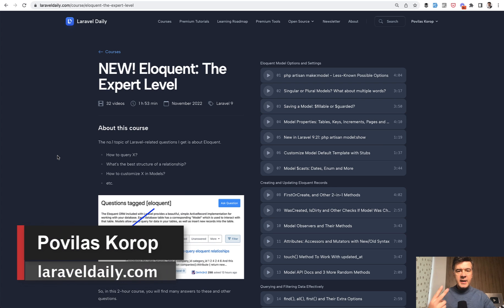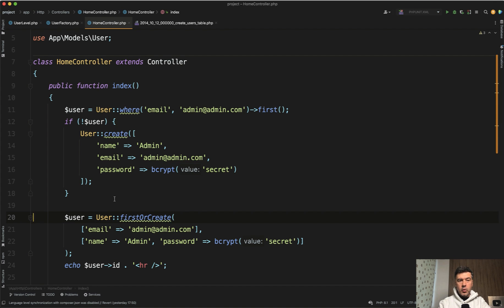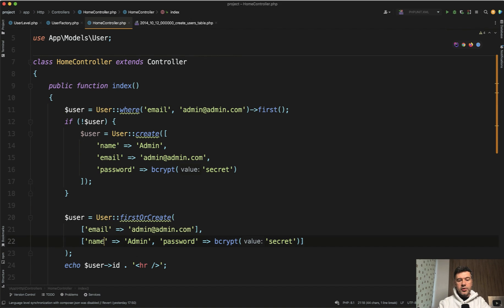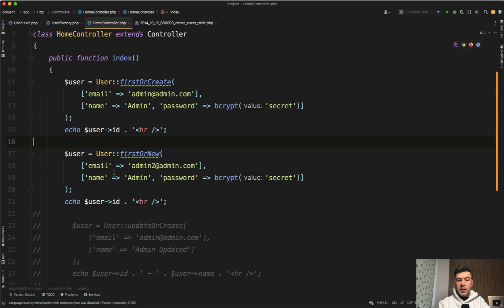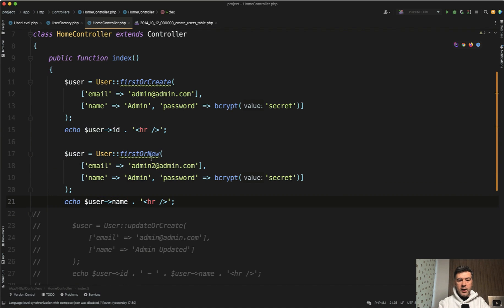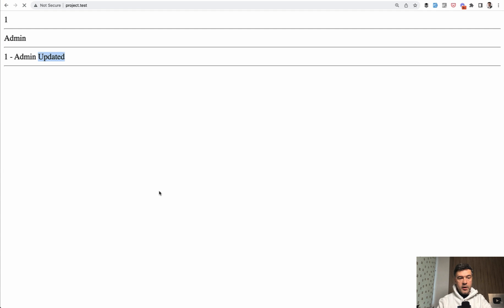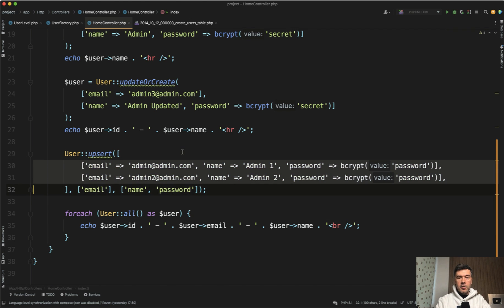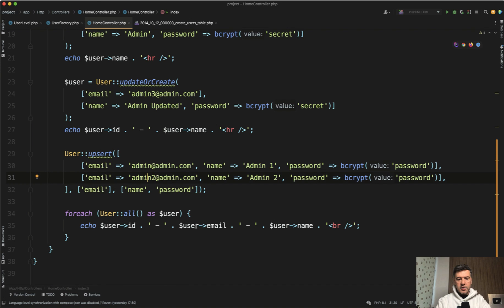Eloquent: FirstOrCreate, and Other 2-in-1 Methods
This is the second free video of my newest course "Eloquent: The Expert Level".